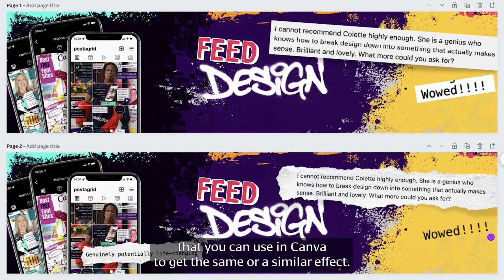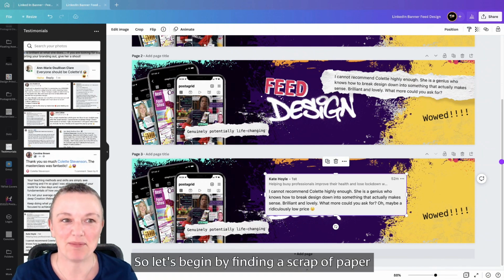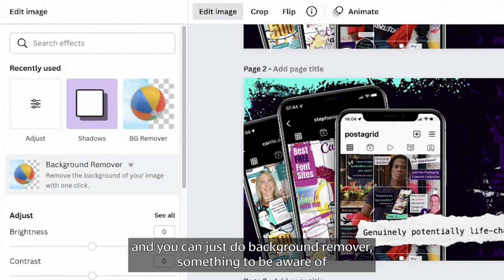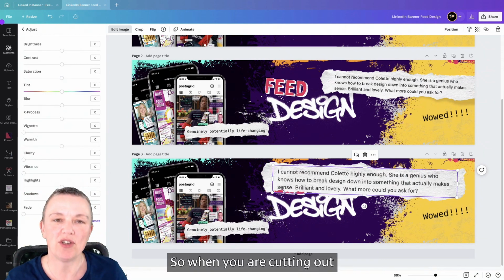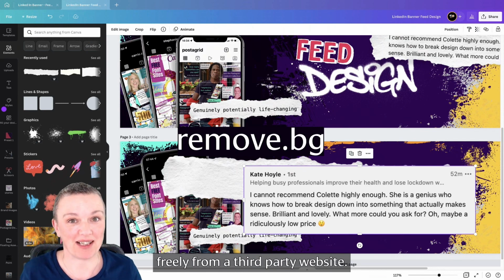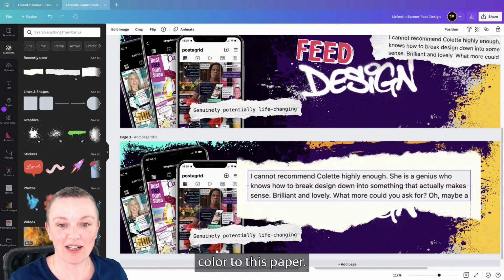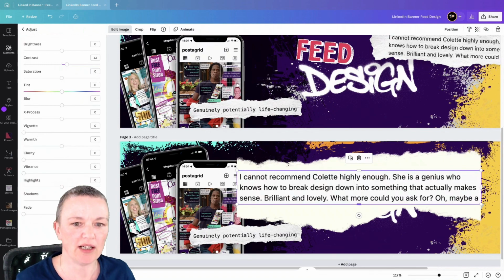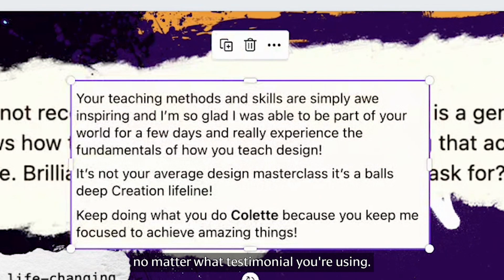How to Create Paper-like Screenshots - Canva Tutorial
Want a new way to present your testimonials or screenshots? Try adding them to different textures and backgrounds.

In this Canva tutorial, learn TWO techniques to make your testimonials look like they were torn out of a notebook.